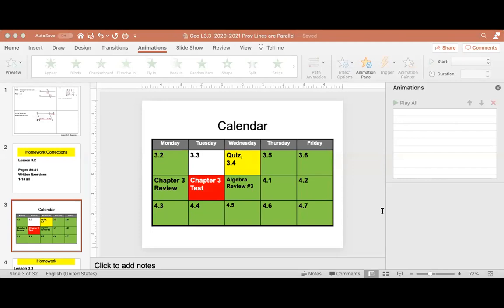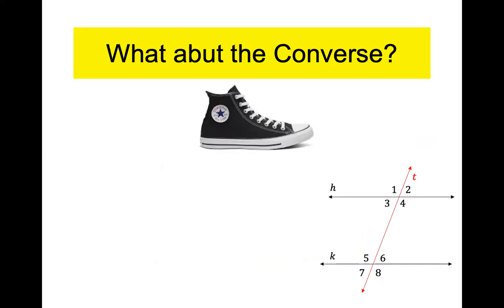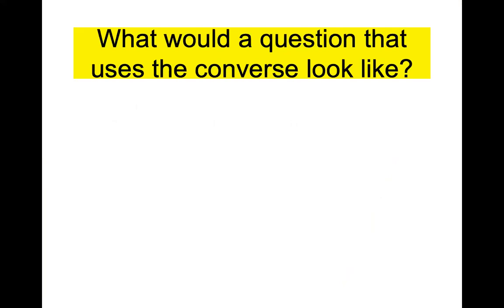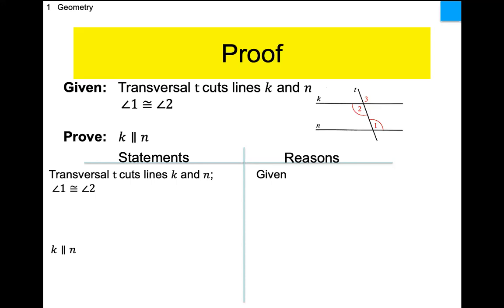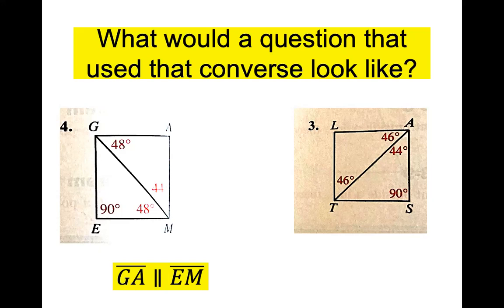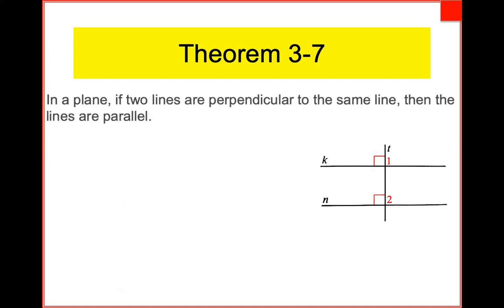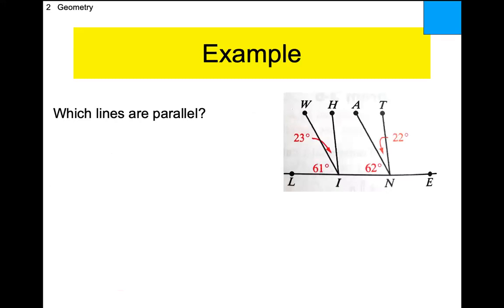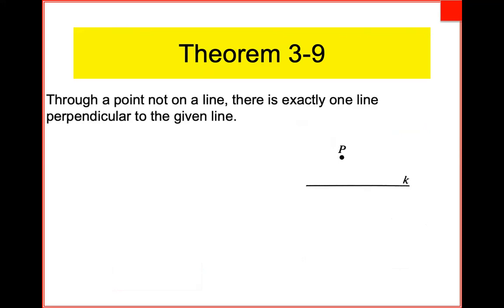Geometry Lesson 3.3